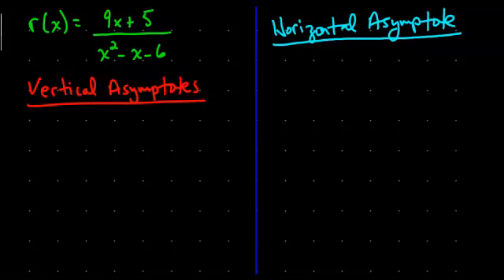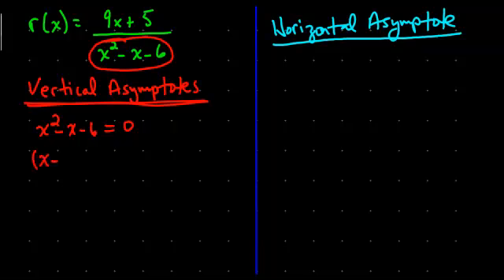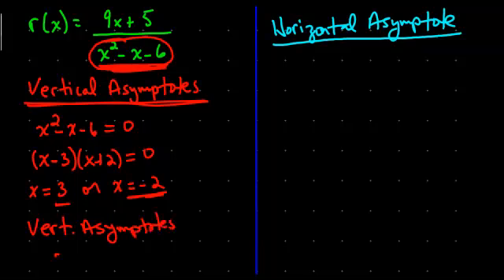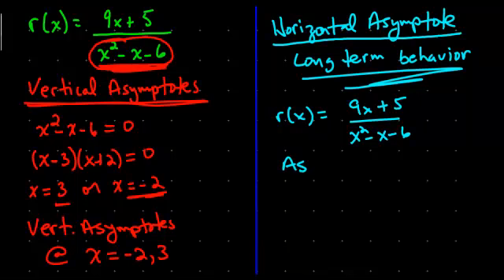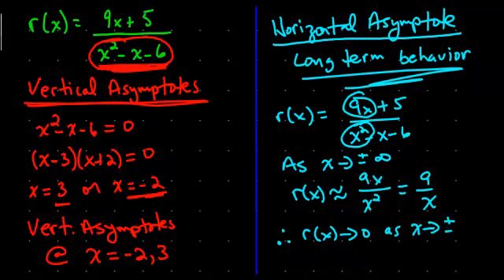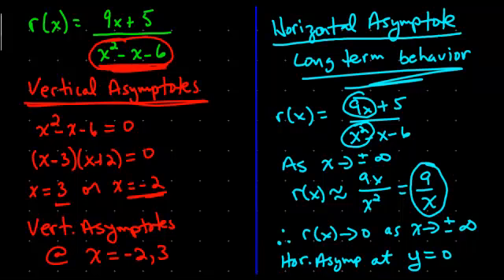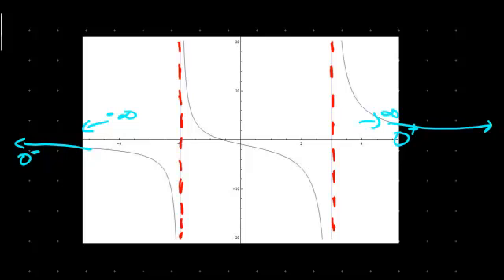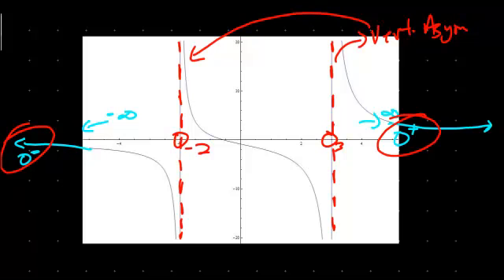Rational Functions H6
Finding the vertical and horizontal asymptotes of a rational function.